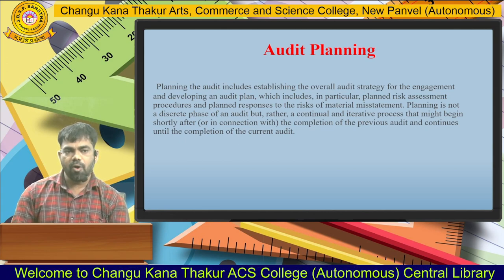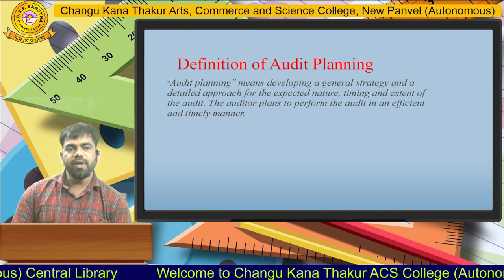Mr.Bhushal Bhoir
Department of Accounting and Finance, part - 1